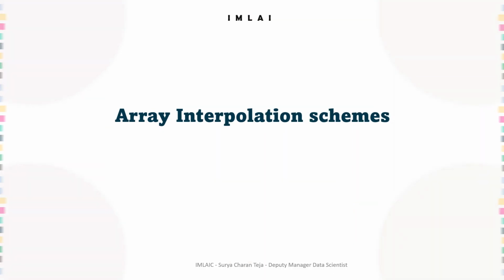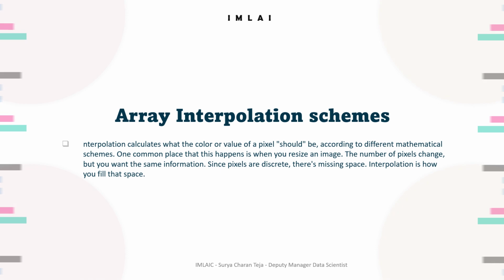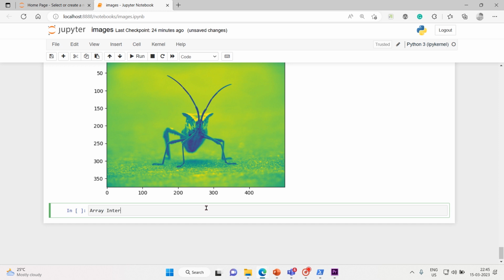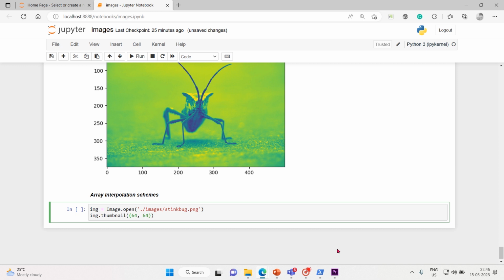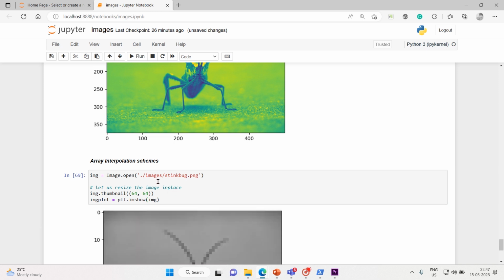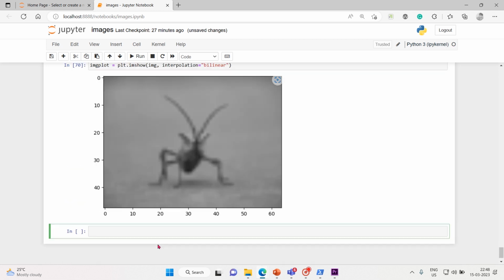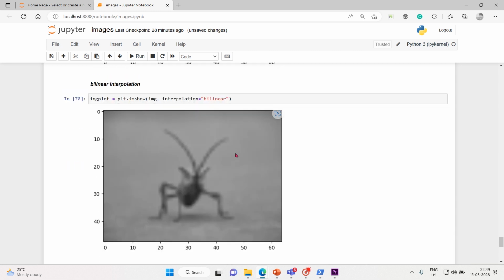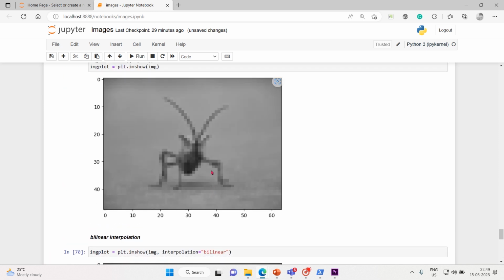40 Array Interpolation schemes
40 Array Interpolation schemes